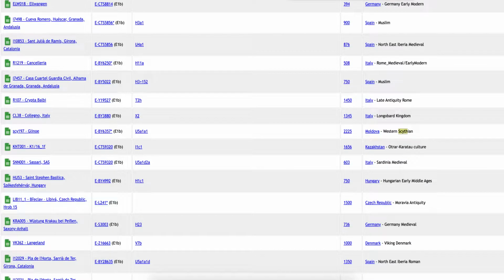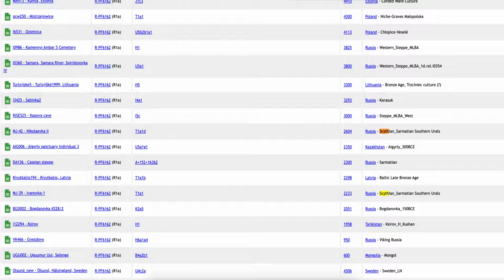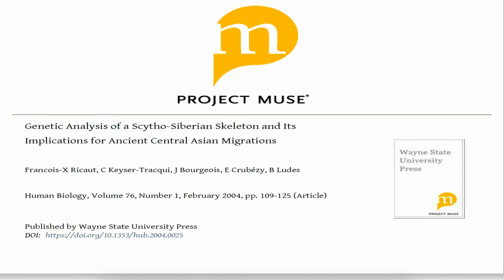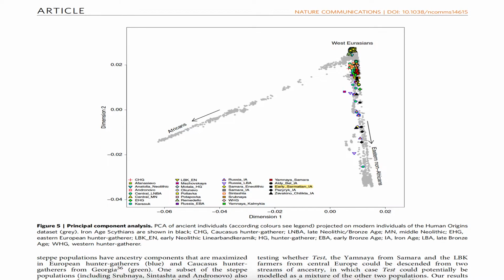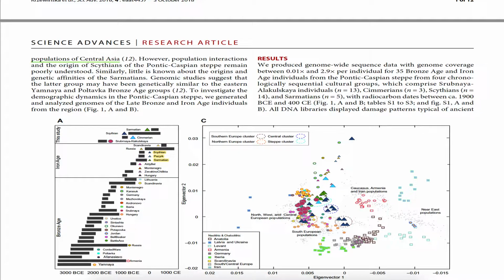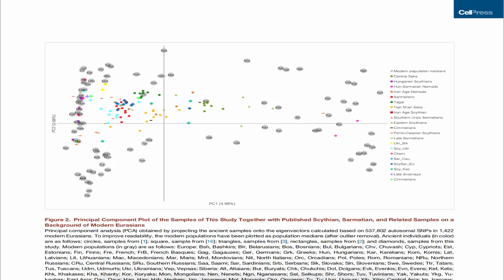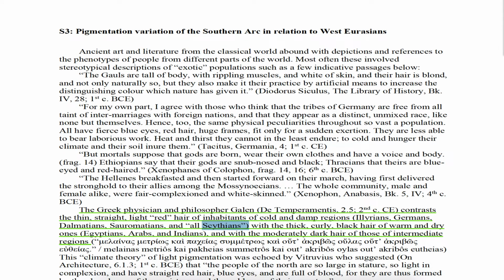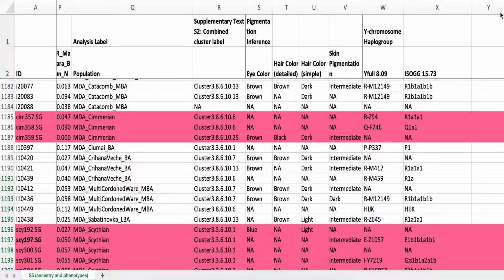Ashkenazim: Genetics Episode 2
This is Episode 2 of 3. This series will cover Ashkenazim: Their Origins, Genetics, and Association To The Jews; Which will include genetics. This video will address the Haplogroups, Admixture, and comparisons to the other Sarmatians and Cimmerians.